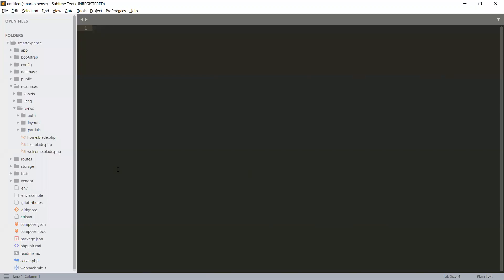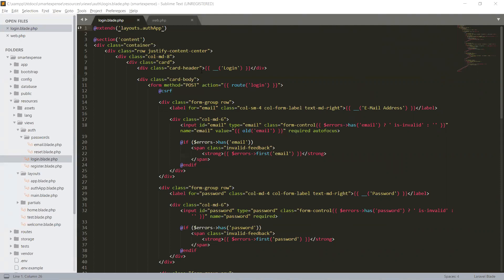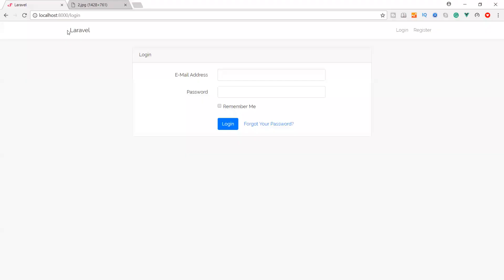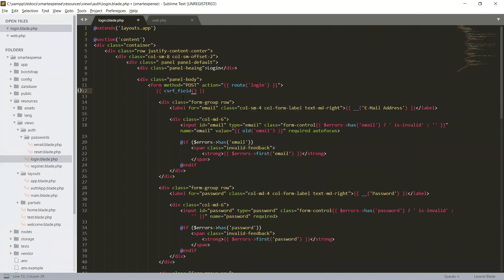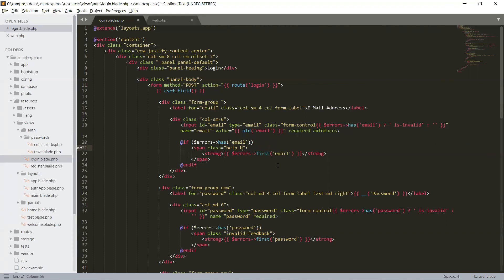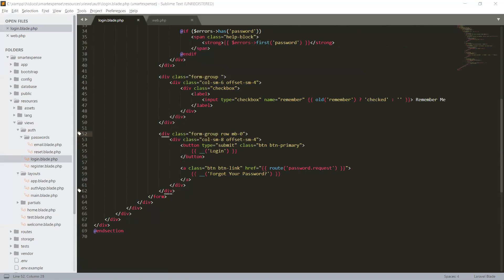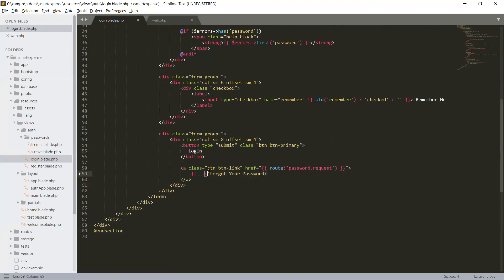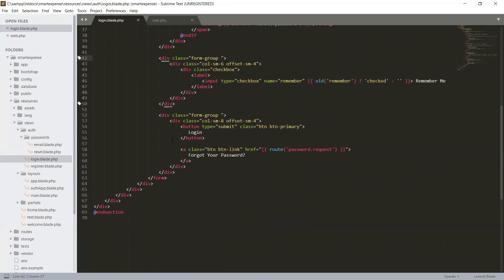3 - Customizing Login Page Layout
Laravel 5.6 Custom Authentication

 Customizing Login Page Layout